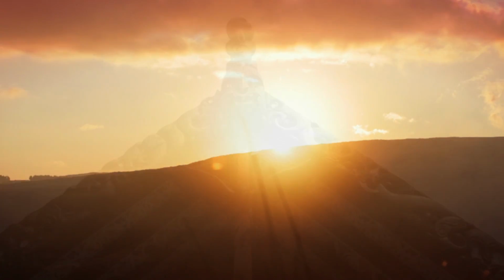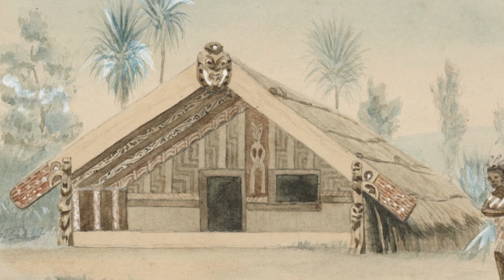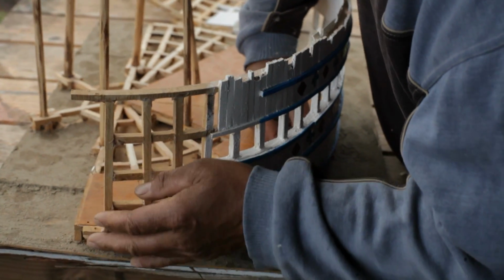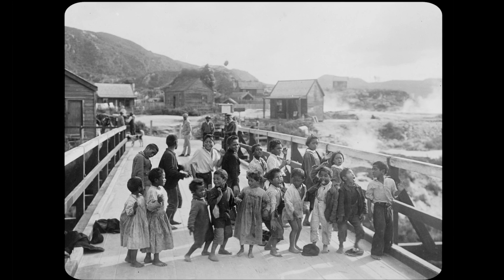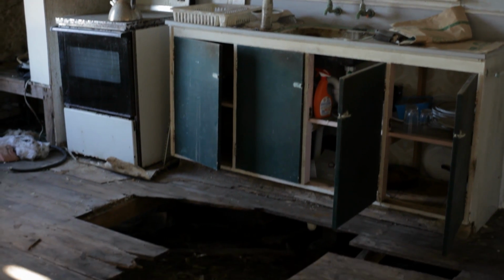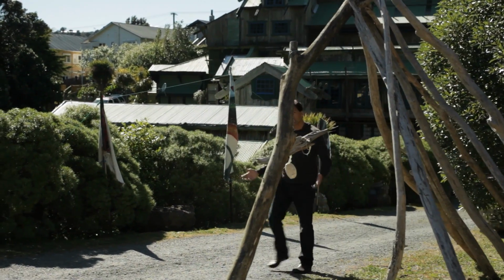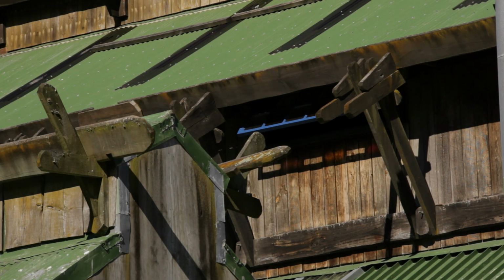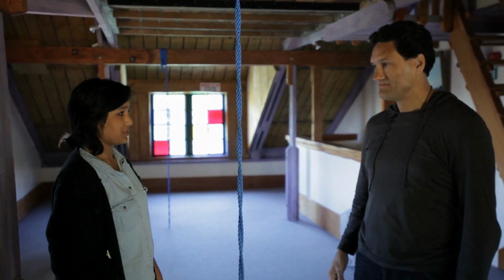Whare Māori Ep01: The Village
This episode focuses not on a single structure, but rather a group of buildings that lies at the heart of
Māori architecture, the village (or kainga). We look at the village’s relationship to resources, how the village became an architecture of resistance and the impact of tourism on saving some of our villages.